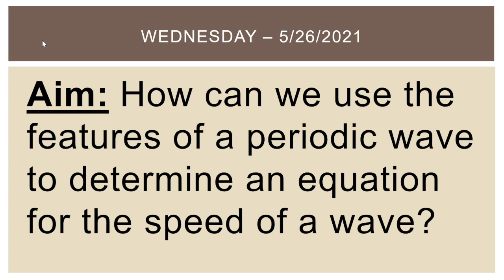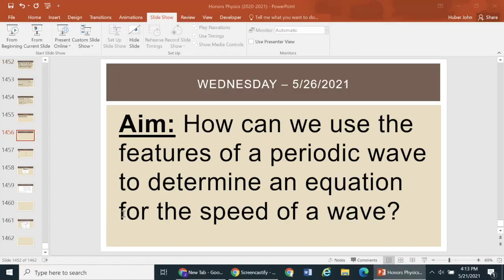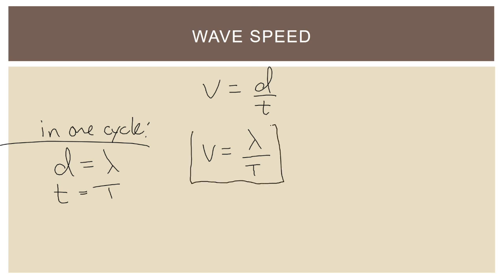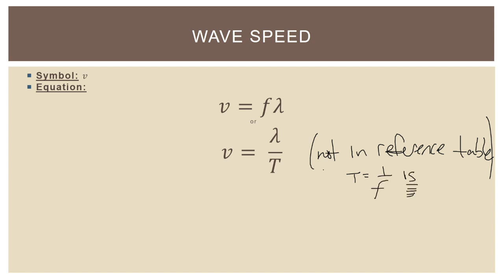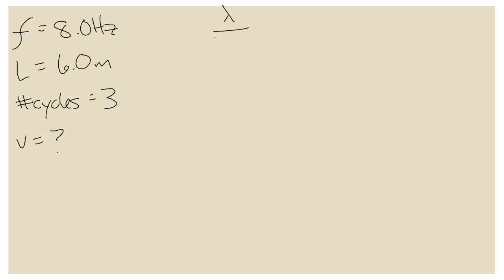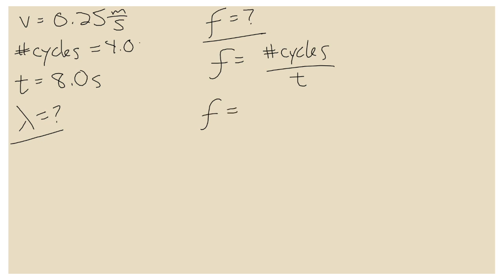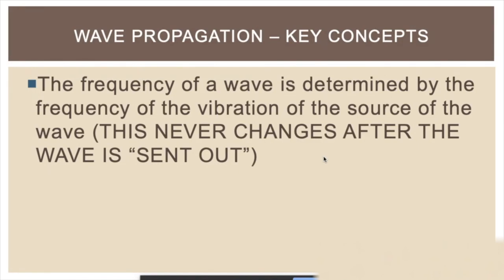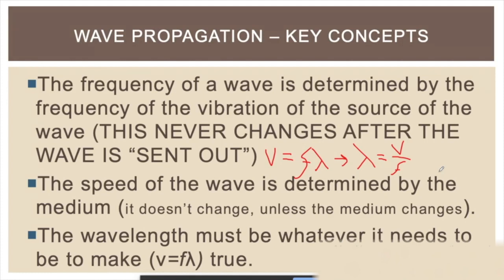Honors Physics - Wave Speed